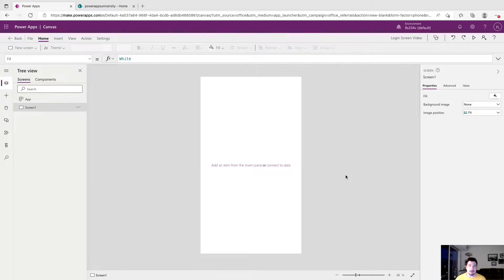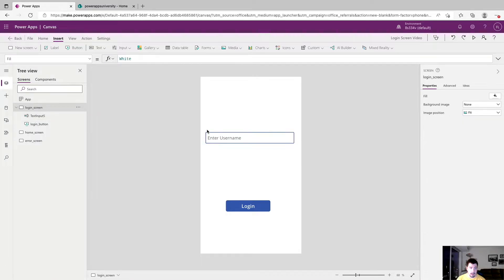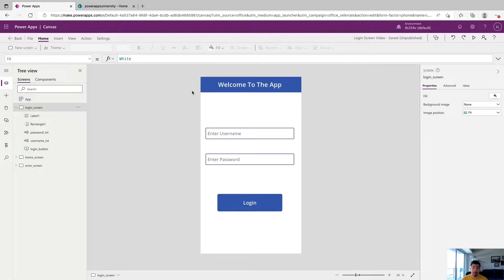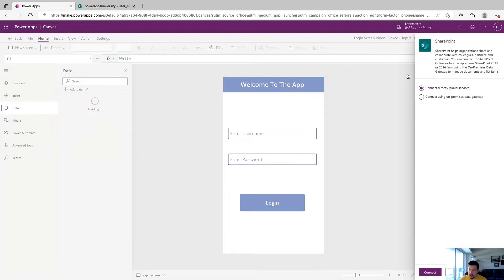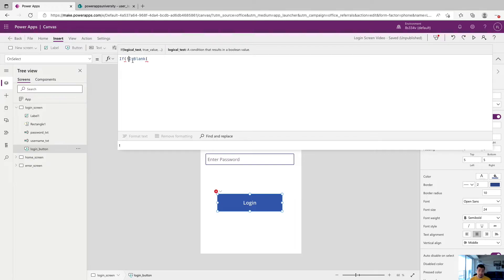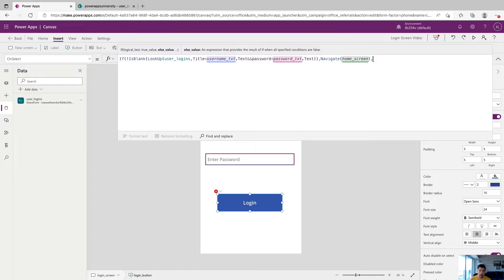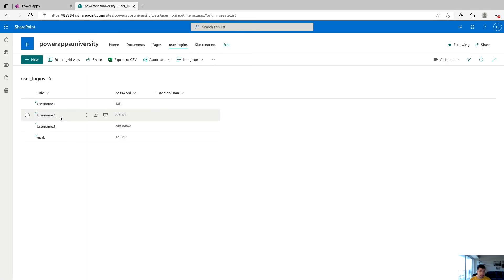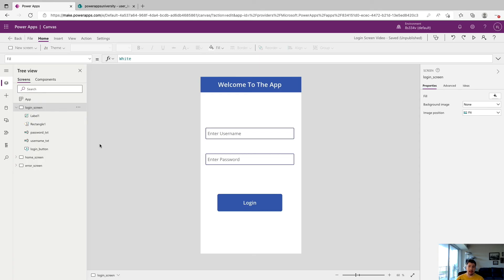How To Make A Login Screen In Power Apps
In this video we will go over how to create a simple, yet functional login screen with Power Apps